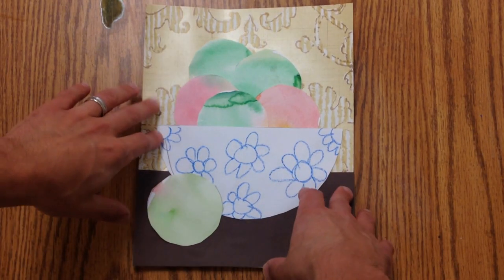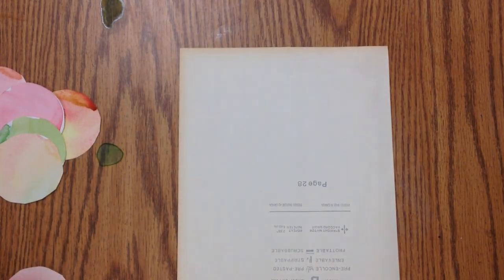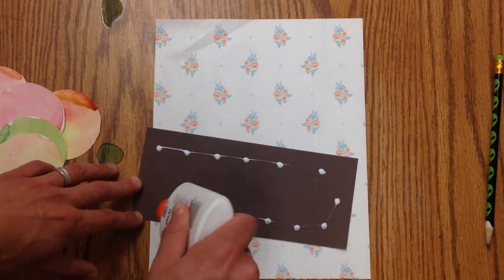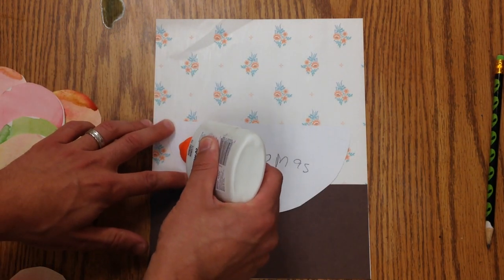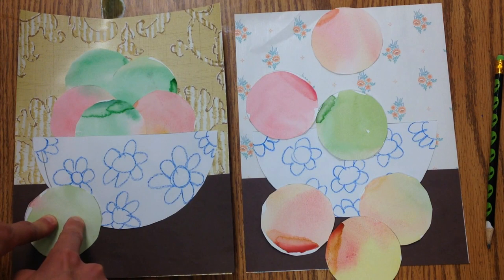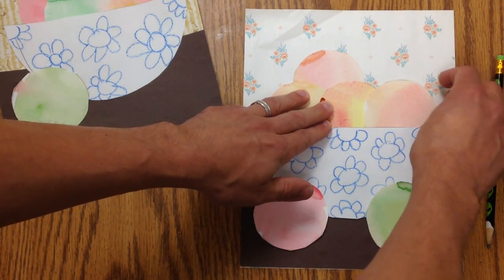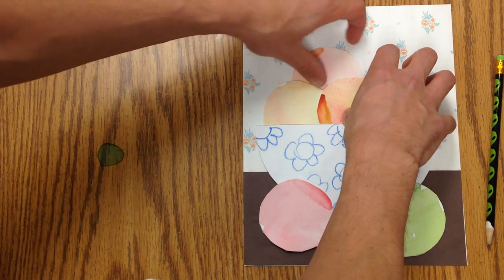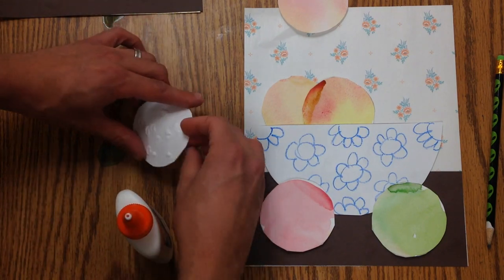Assembling a Collage Still Life